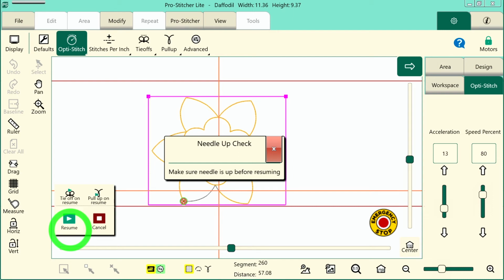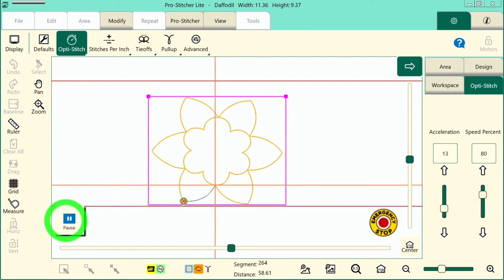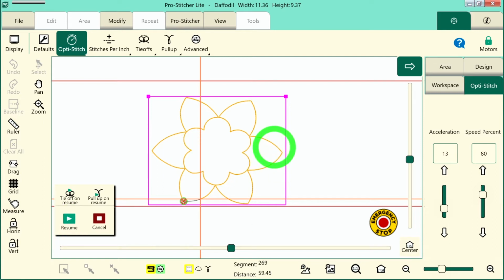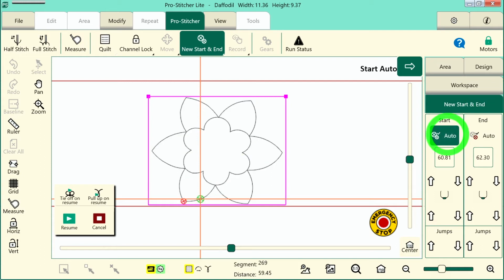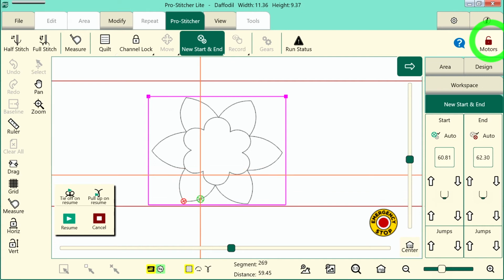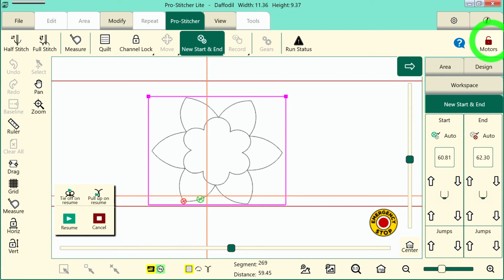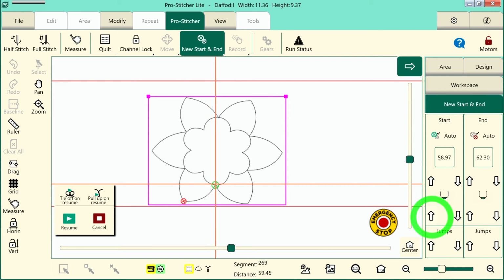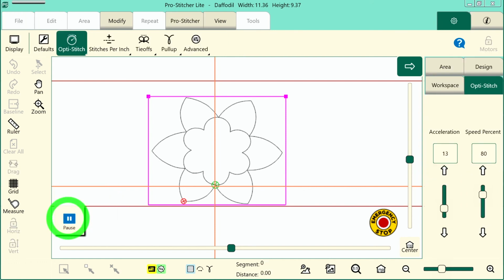Move Start Point of Design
Thread break? Bobbin run out? Don't worry! In this video, learn how to create new start and end points in your computerized longarm robotic system, Pro-Stitcher. In this tutorial, Kim shows us how to move the start point on this design.